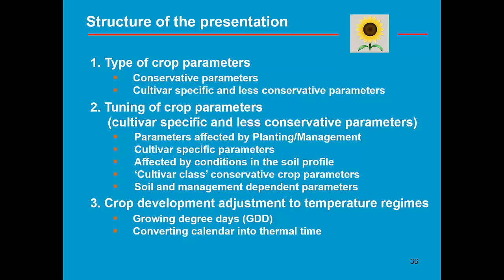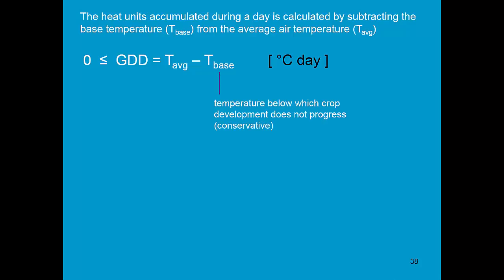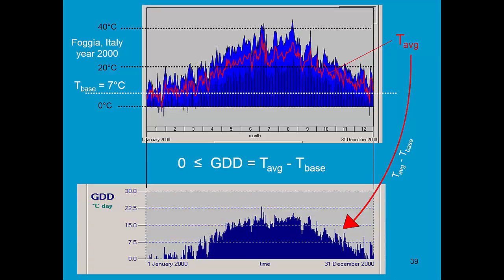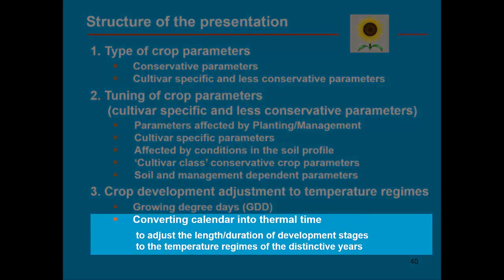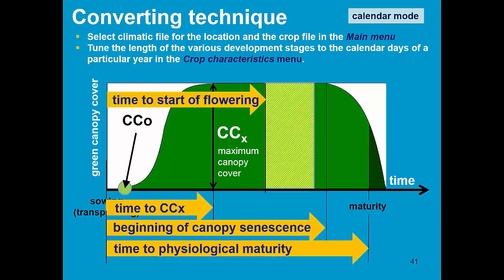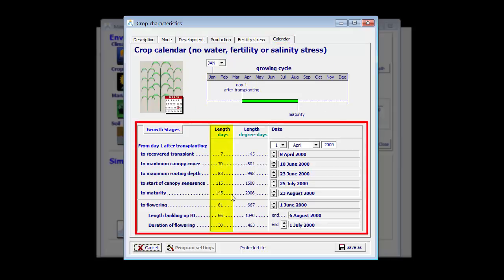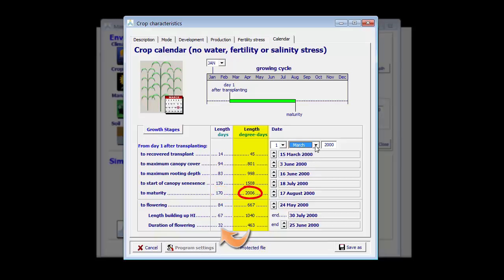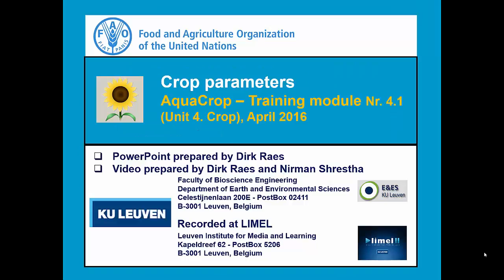Crop parameters Part 3 AquaCrop - Training module Nr. 4.1 (Unit 4. Crop), April 2016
This part of the training module has the objective to explain the required crop parameters. Part 3 describes the crop development adjustment to temperature regimes.